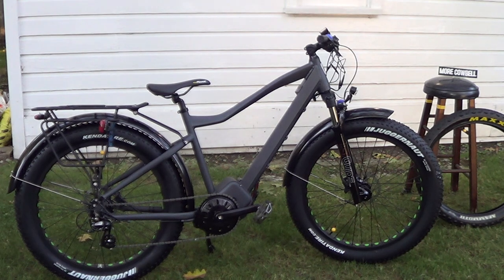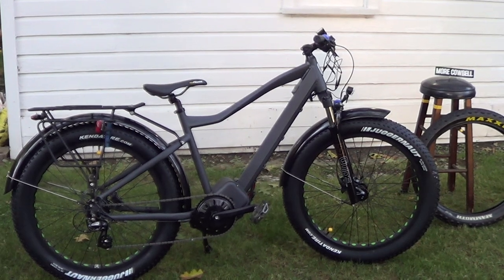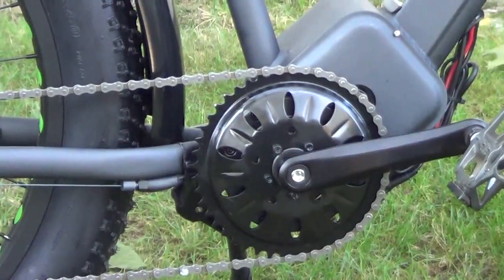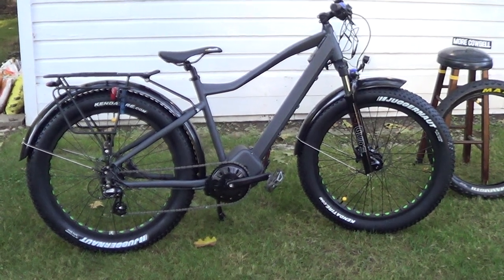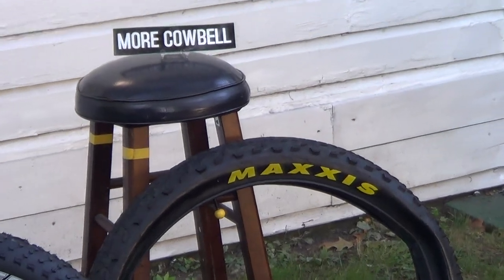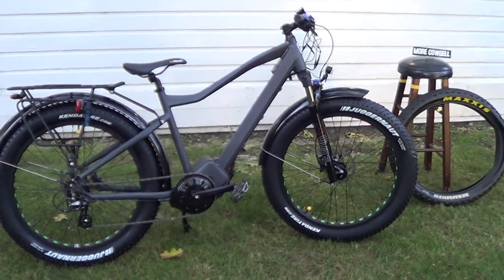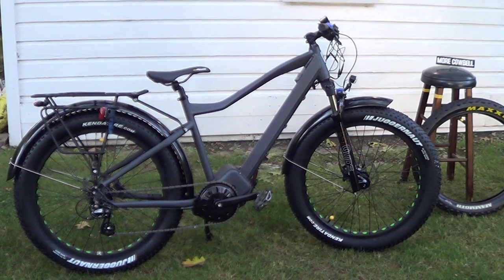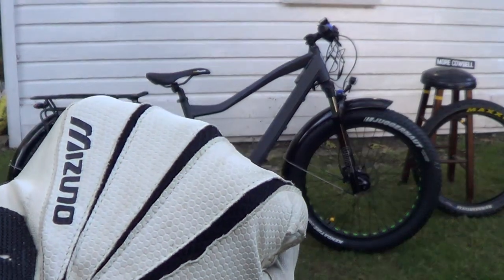New E-Bike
This is a Bolton FoxBat.
48v
1000watt
mid-drive
hydraulic brakes
26x4 Fat Tires.